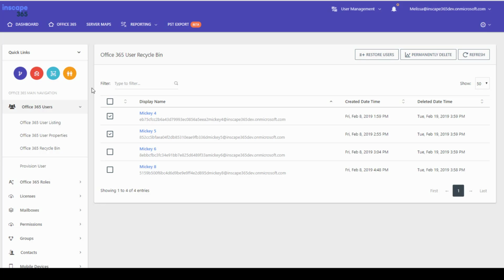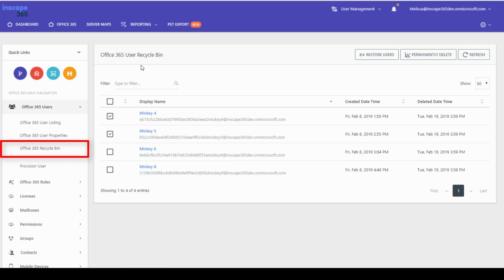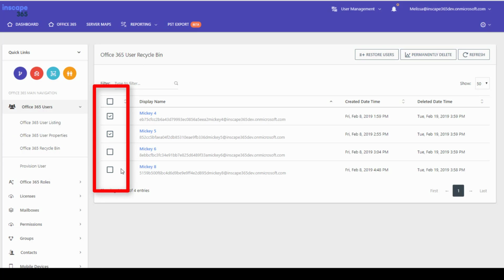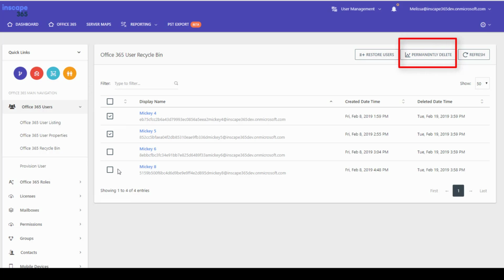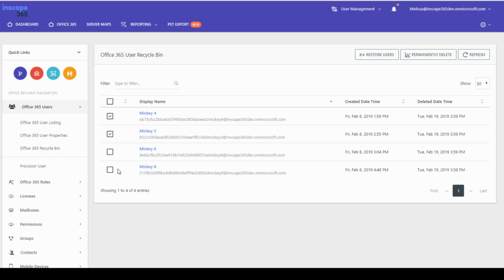Inscape365: How to use Recycle Bin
In this video, you will learn how to use the recycle bin.